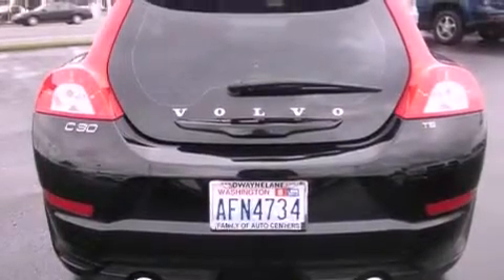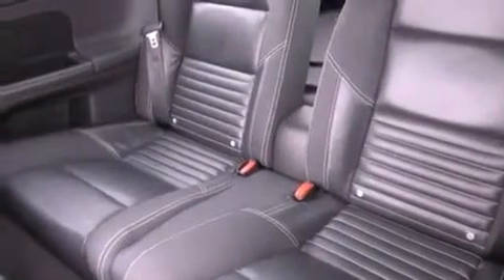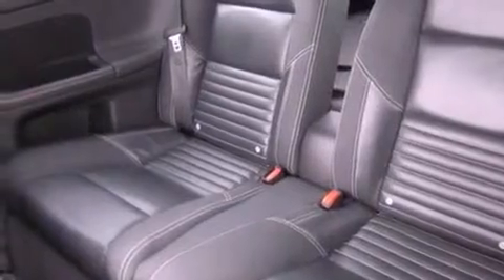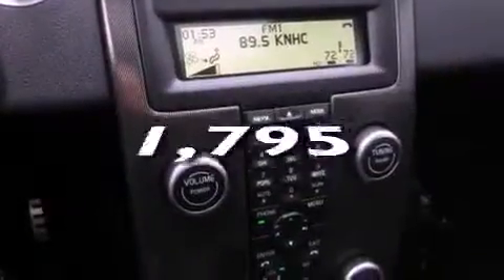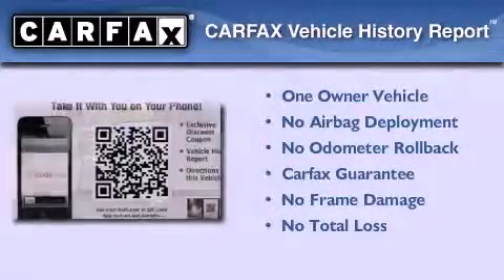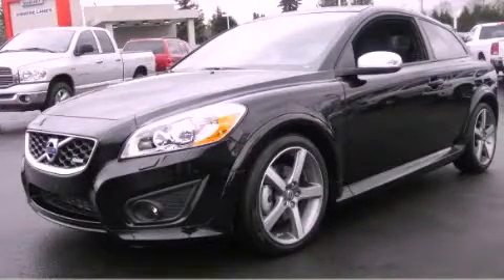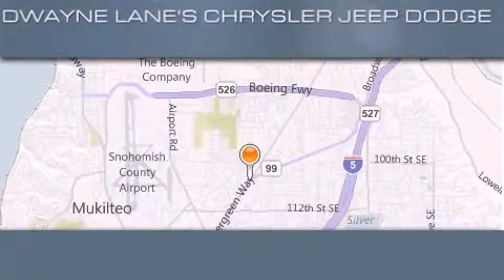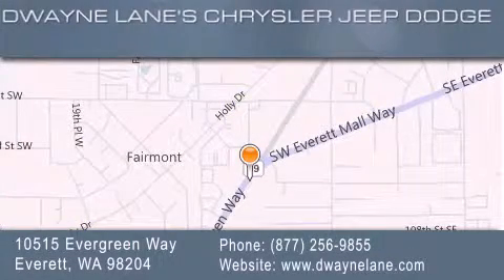2011 Volvo C30 Everett WA 98204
Year : 2011
 Make : Volvo
 Model : C30
 Engine : 2.5L L5 DOHC 20V TURBO
 Trans . : Automatic
 Exterior : Black
 Miles : 1,795
 Interior : Black
 Dwayne Lane Chrysler Jeep
 10515 Evergreen Way
 Everett , WA 98204
 2011 Volvo C30 Everett WA